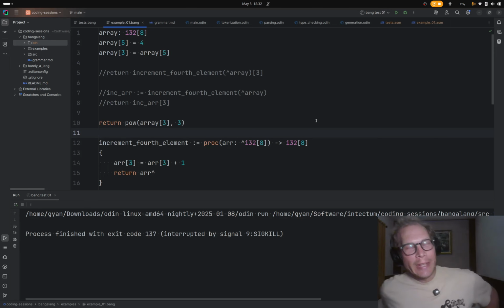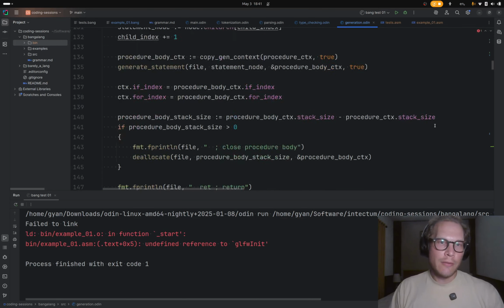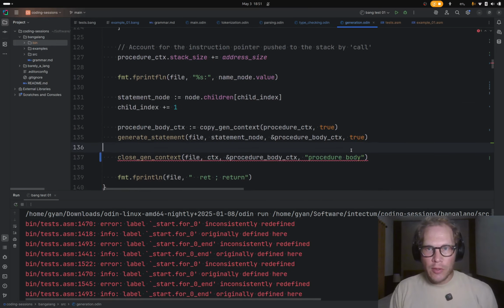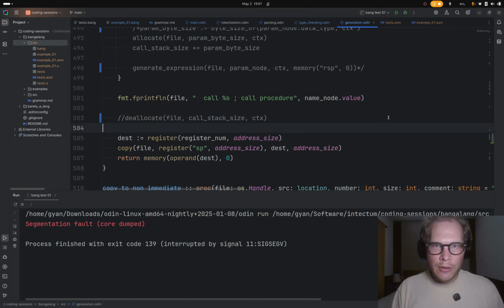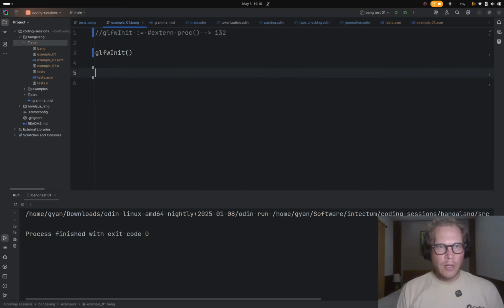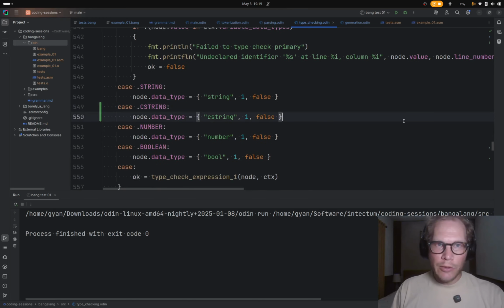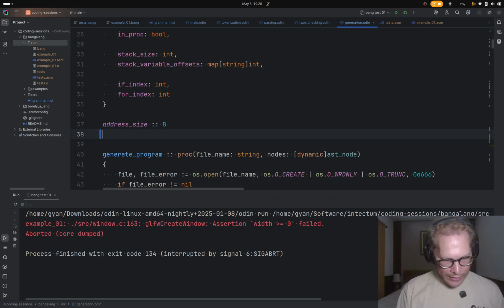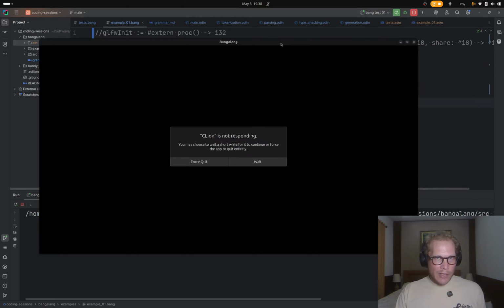Opening a GLFW Window (Calling C) // Bangalang 25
Calling C from Bangalang's compiler.